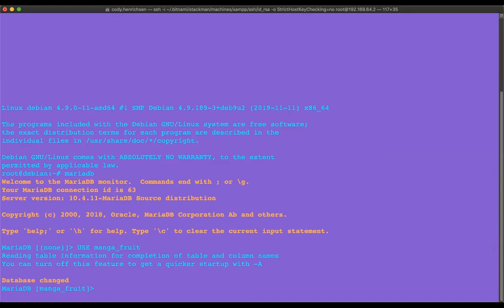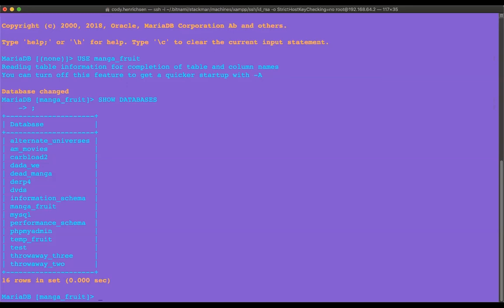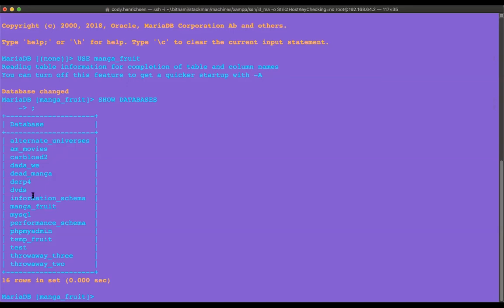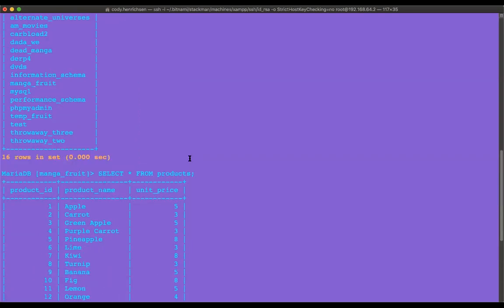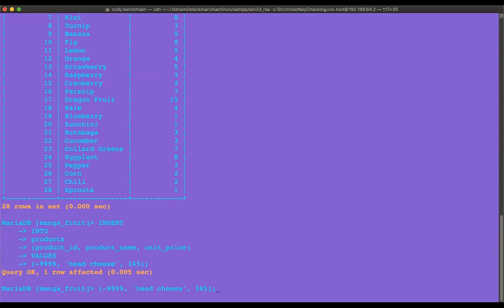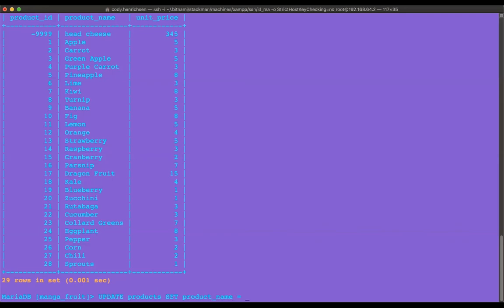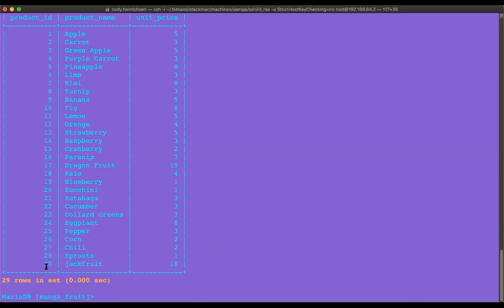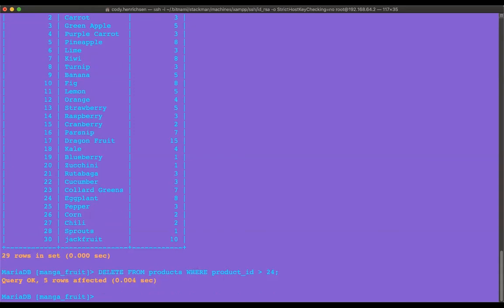SQL CRUD demo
Demonstrating some of the basic CRUD operations on a MariaDB database as part of the DML lectures.